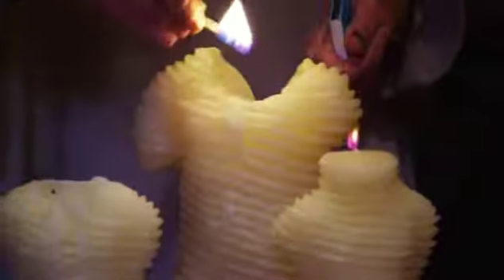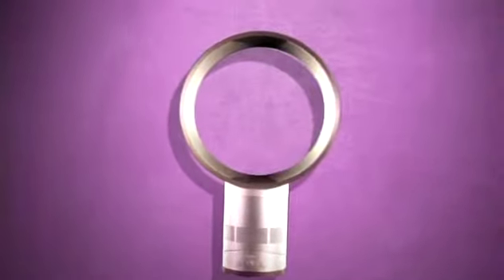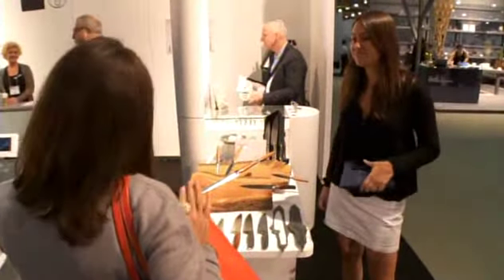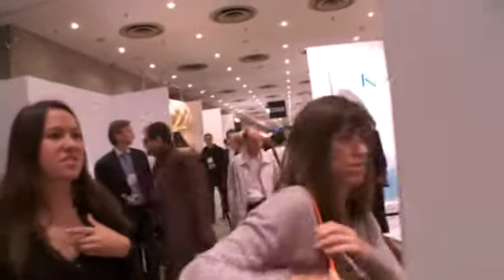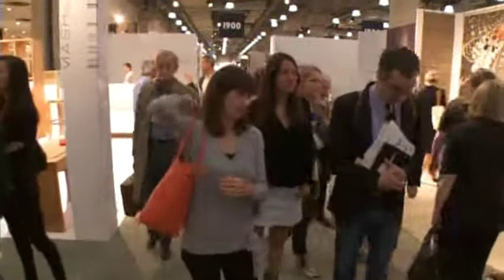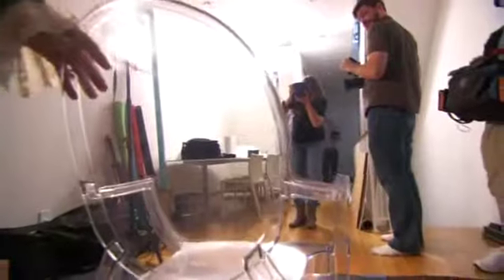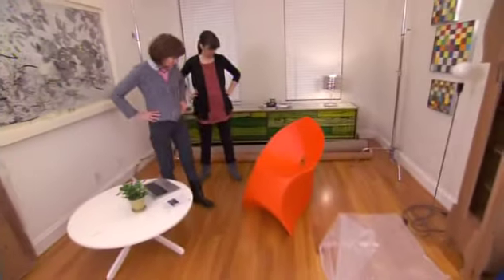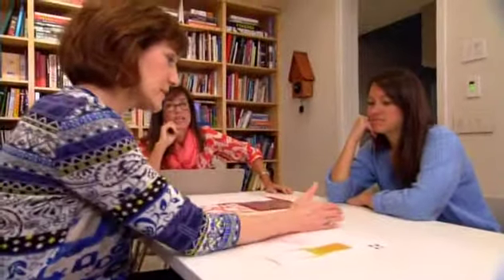My Design Life ep. 104: ICFF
While working on the "Blurring the Lines" chapter, Lisa Roberts and her team explore the intermixture of design, art, and craft. Lisa and Maria visit CerealArt where Lisa experiments with a "water pipe."
Continuing her search for an illuminating product for her book DesignPOP, Lisa travels to New York City and meets up with Artist Michele Oka Doner to discuss what it means to blur the lines.
Not far from Lisa in Brooklyn, Kelly and Lisa B. tempt fate with a precarious photo shoot that ultimately ends in disaster. Maria is called upon to save the day; can she do it?
Lisa and her team return to the office and all try their hand at creating and designing their own shoes. The ladies model their creations with a mini fashion show. While some rise to the occasion with their designs, others fail to utilize their own creativity.